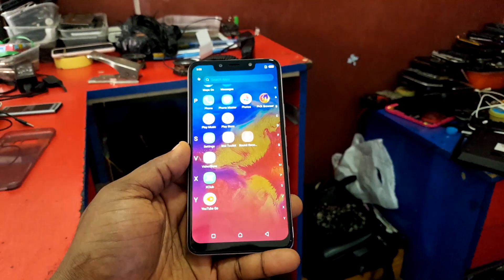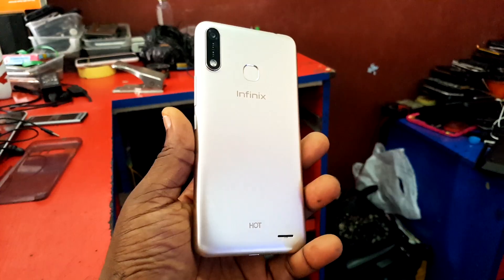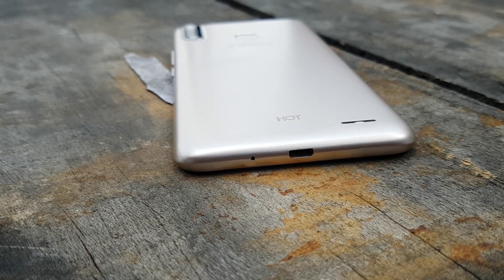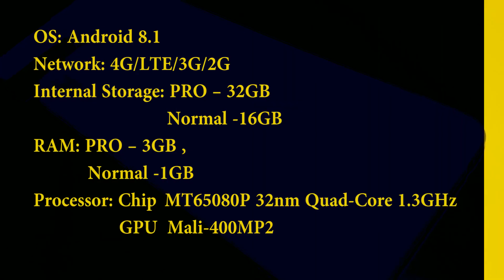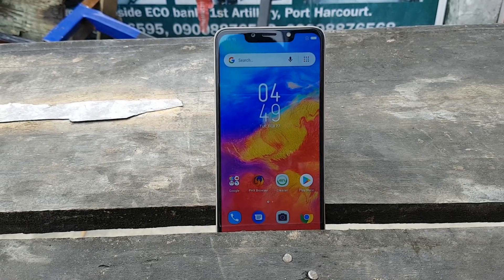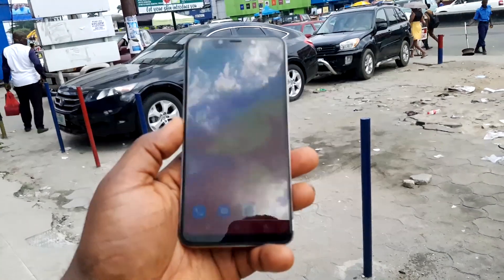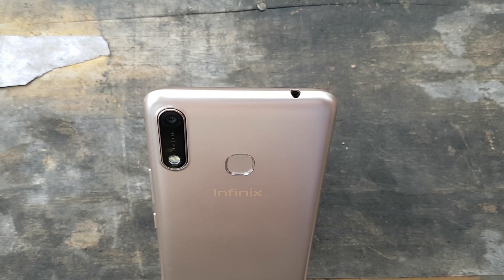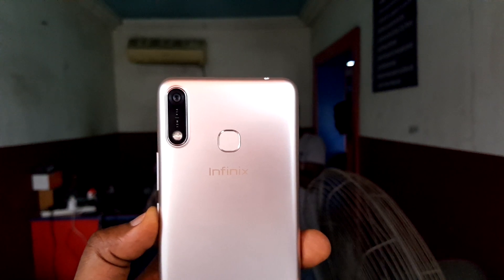Infinix HOT 7 Review and Camera Test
Infinix Just Announced the infinix Hot 7 in the Month of March 2019, I'm gonna be going through the specs and Specifications including A detailed camera test, and also look out for the next video which will be a comparision between infinix Hot 6 Vs Infinix Hot 7.